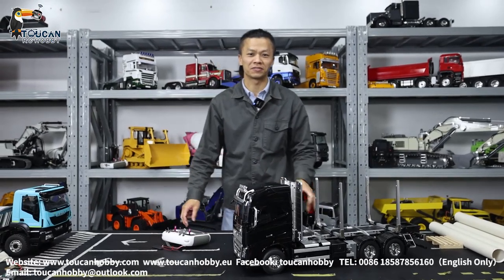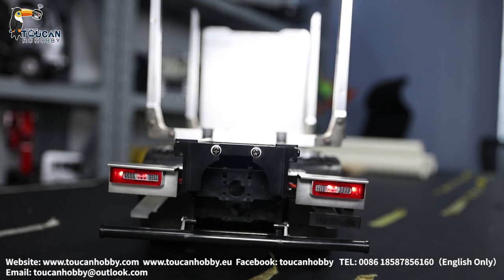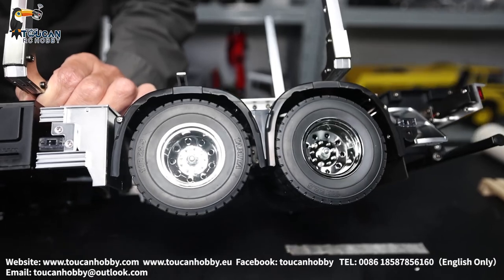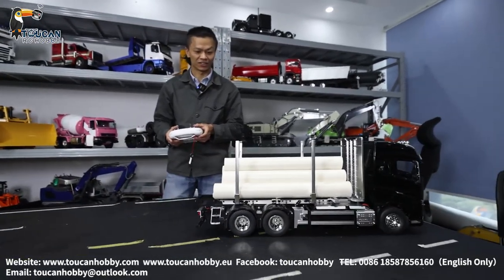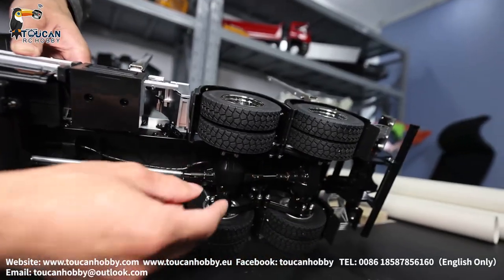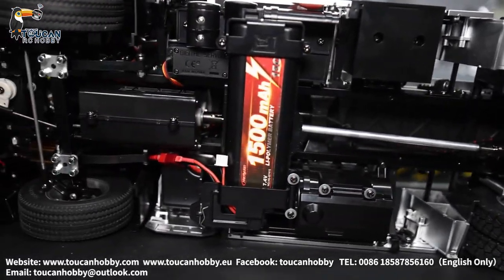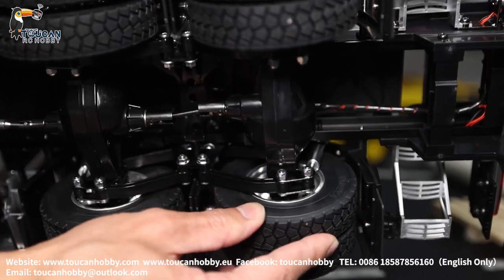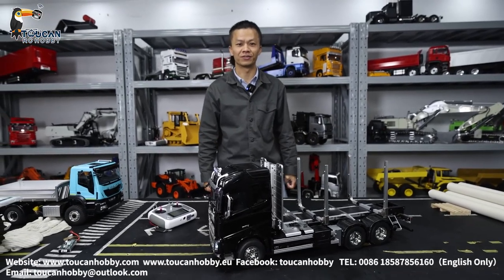Customized Timber truck from tamiya , 3 speed, rear two axle driven, differential, light and sound.